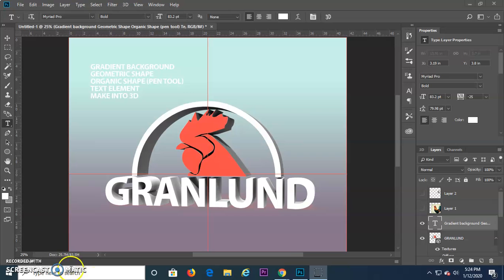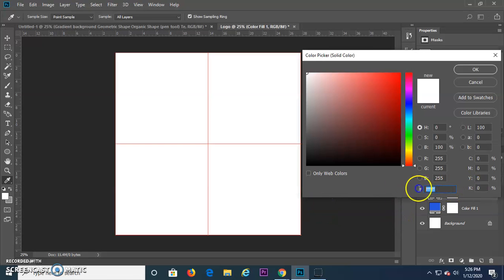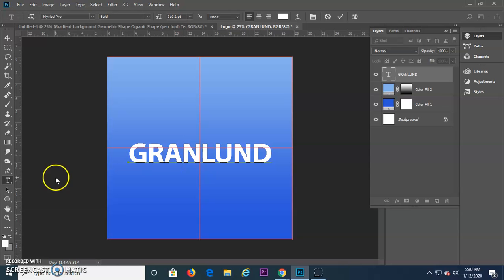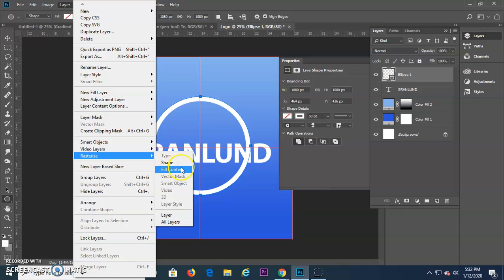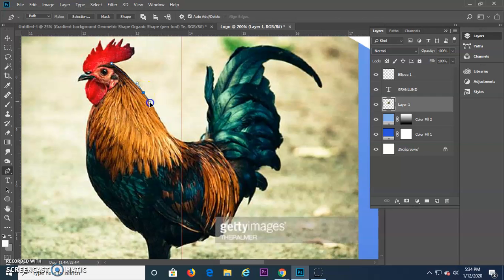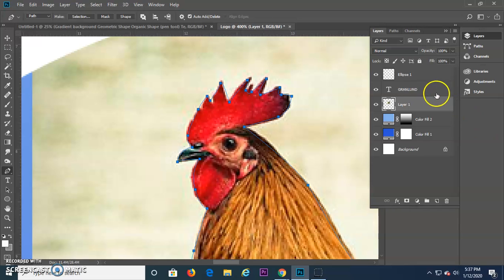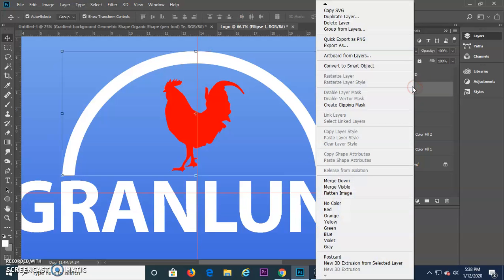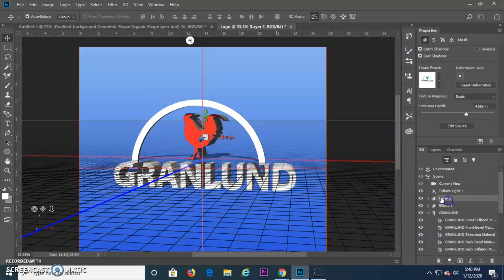PSD tutorial: 3d logo